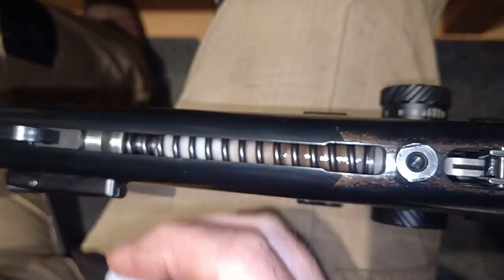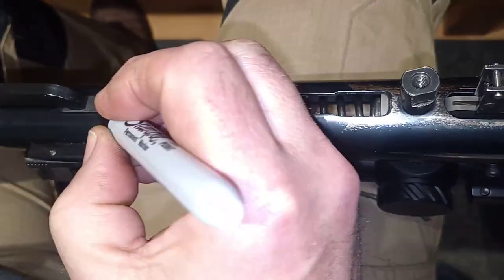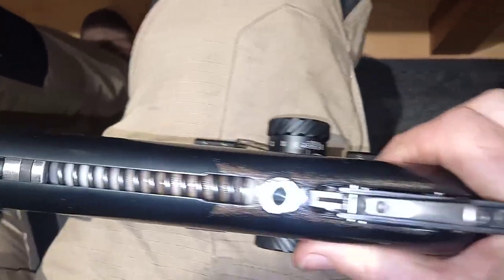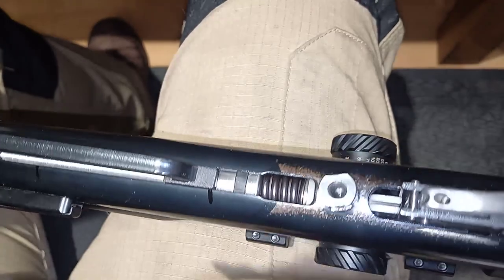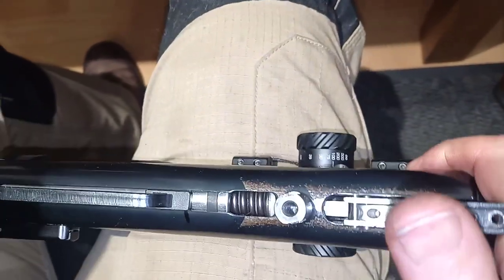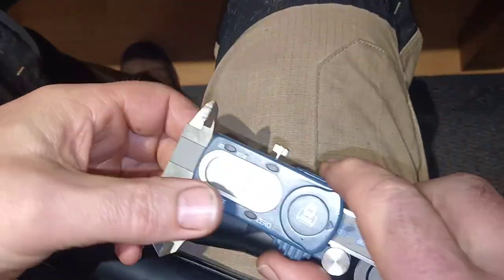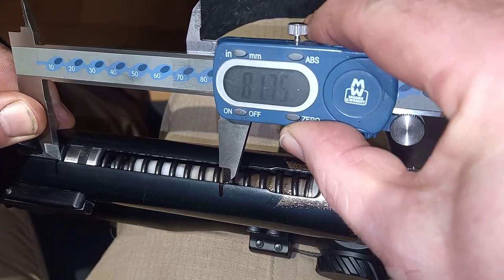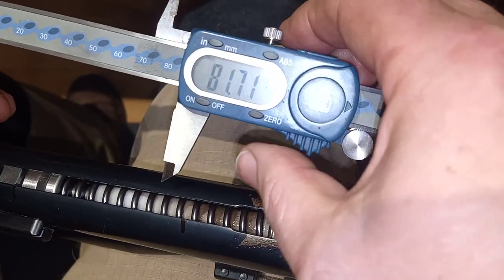measuring piston stroke on tx200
how to measure the piston stroke on a tx200.